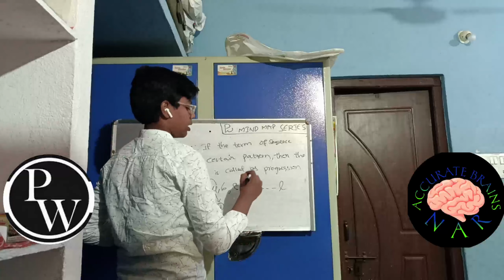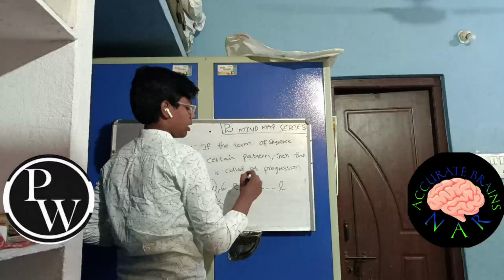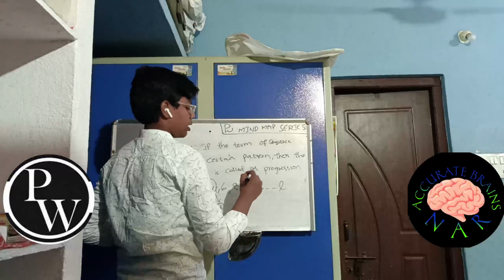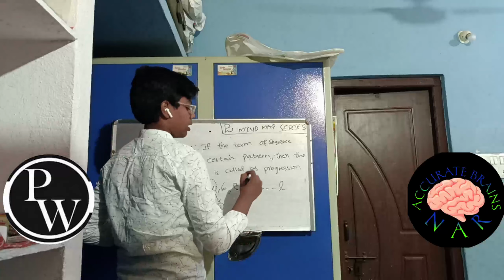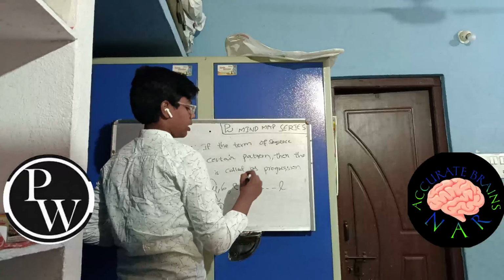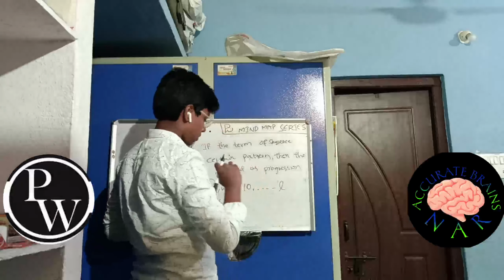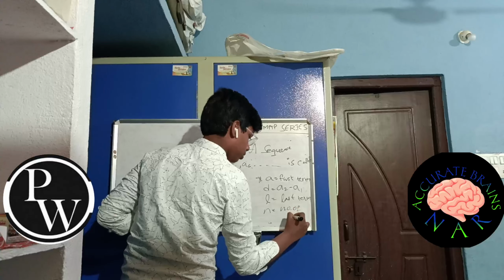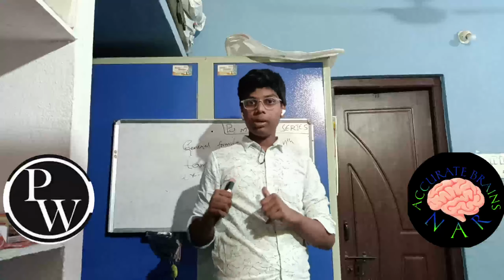SEQUENCE AND SERIES (PROGRESSIONS) FULL CHAPTER EXPLAINATION. MIND MAP SERIES , PRESENTED BY PW